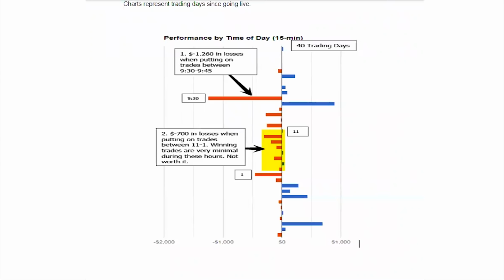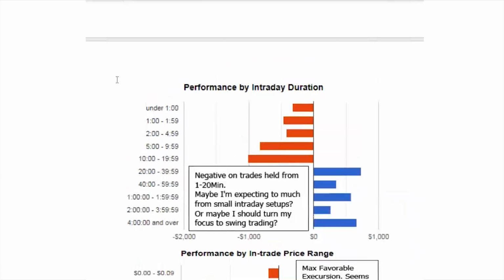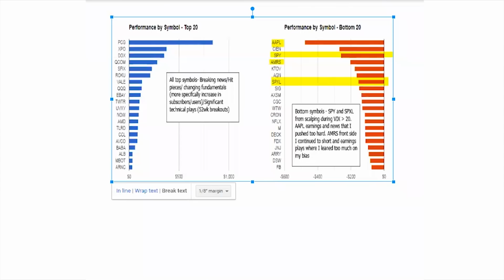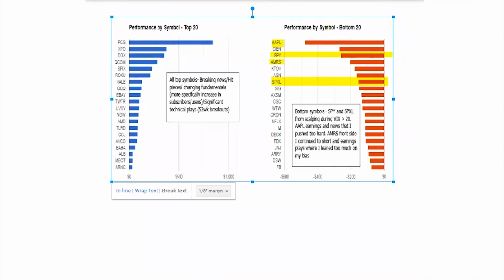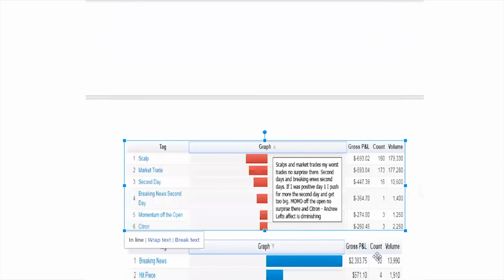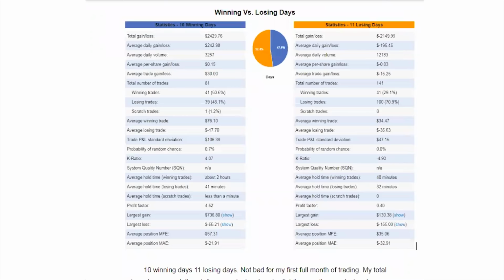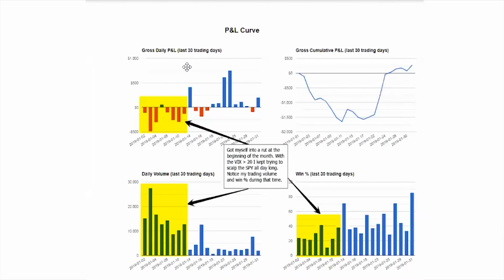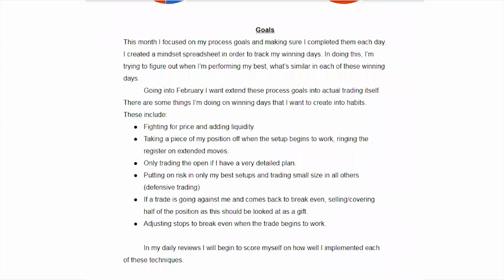How to do a monthly trade review to improve your PnL